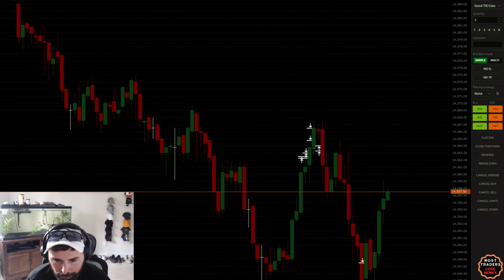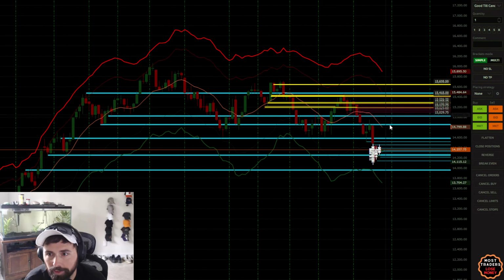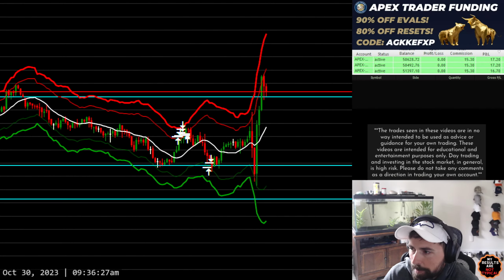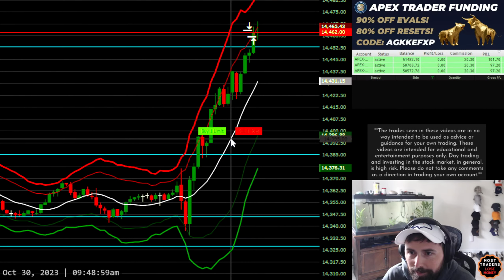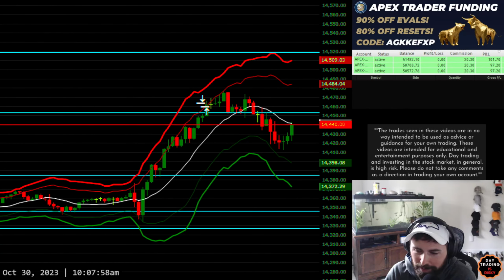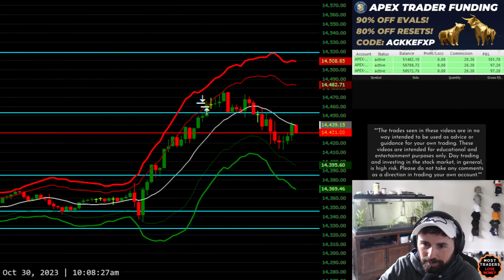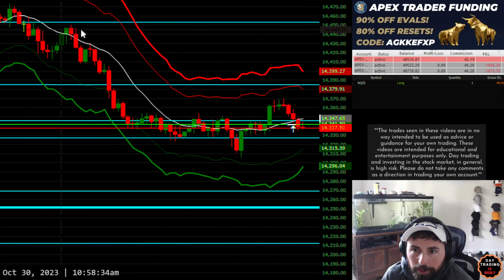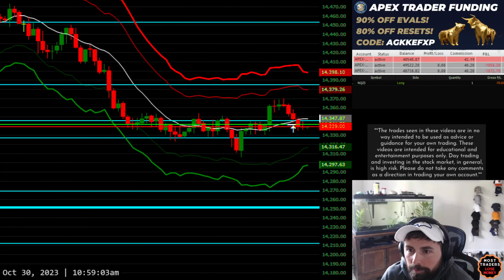🔴LIVE FUTURES DAY TRADING - Nasdaq - Scalping